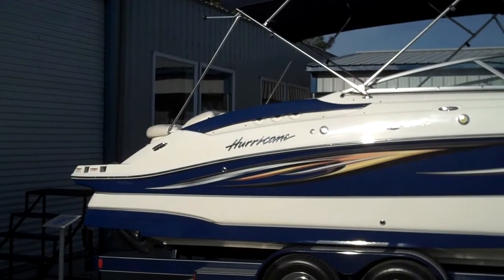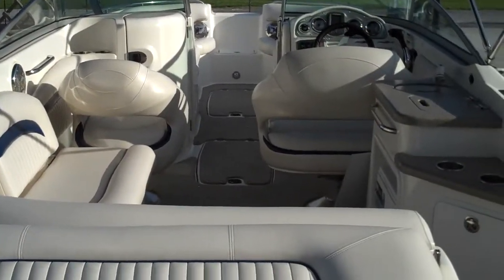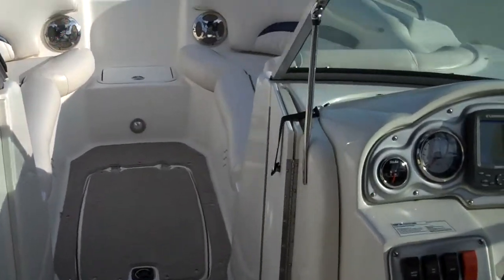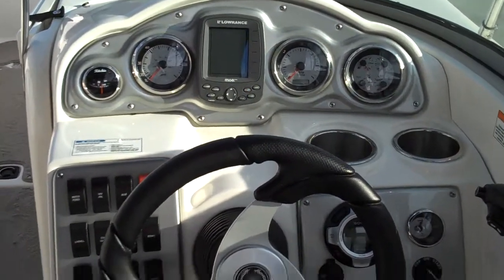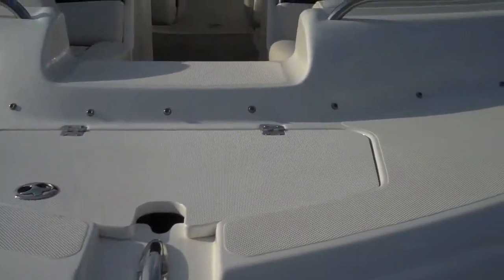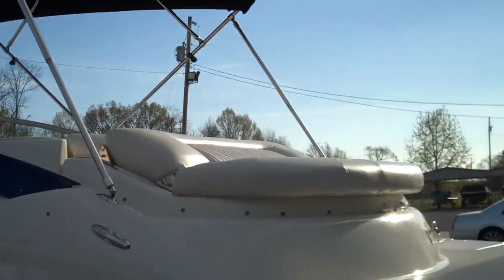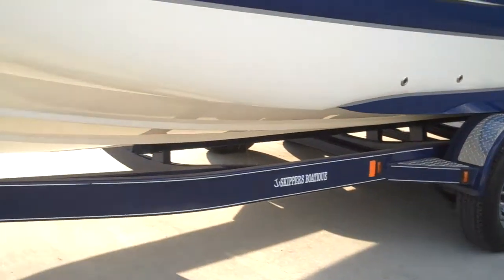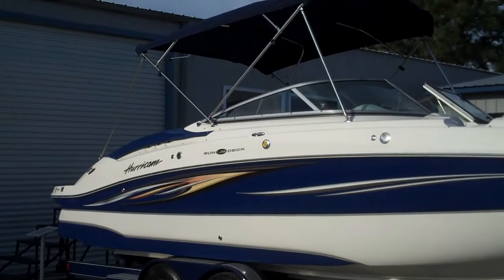2008 Hurricane 2600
A 26 foot boat that holds 14 people and does 55mph at 5,000 RPM, this Hurricane is truly a joy in the water. With dual ski-lockers, a built-in water tank, rear wash-down pump, huge bow lounges, and a dual position lounge on the rear, there isn't anything more comfortable or more fun for the money for your family. A built-in vacu-flush porta-potti means more time on the lake. Dual ladders, bow and stern, means it's easy to get in and out, and the Duo-Prop means that this boat is exceptionally easy to dock, reverse, or power into the turns. The deep V and high rails make a comfortable ride in any weather, and the 5.7L Volvo engine pushes this boat to speeds you have to feel to believe. A $65,000 experience for $45,000...you can't beat the value of this beautiful boat!